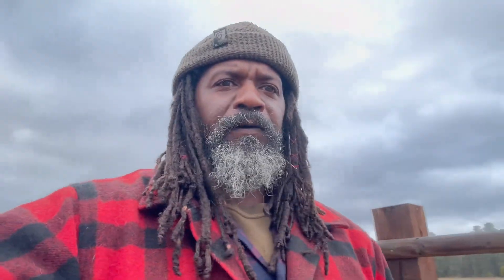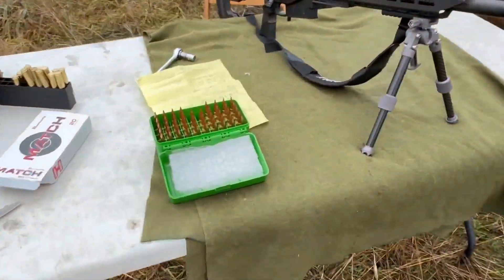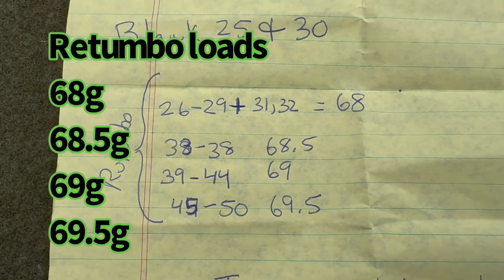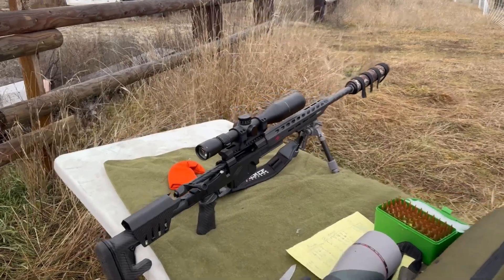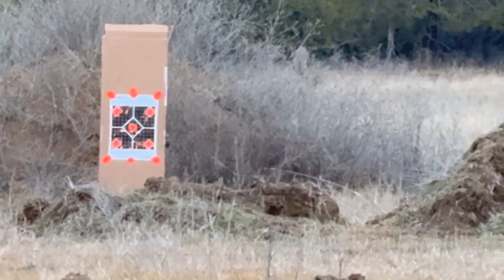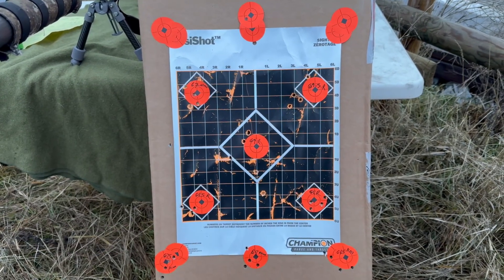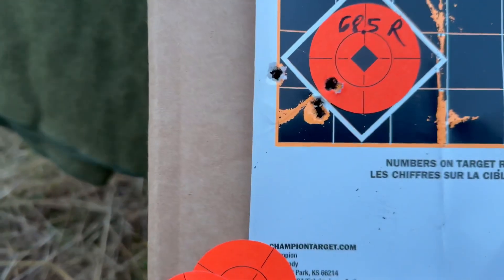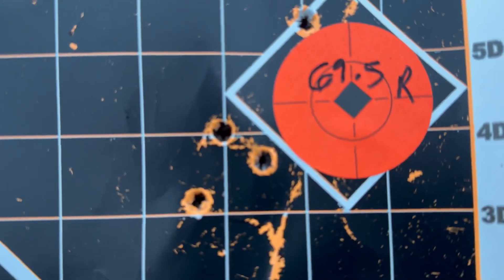Fierce Mtn Reaper 7 MM PRC load development : Finding a charge weight.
I poured over a lot of intent load data and came up with a load range for two powders I wanted to test. H1000 and Retumbo seemed to have the best reported accuracy results and are among two of the most temp stable powders as well. After shooting the test loads, all the Retumbo groups were a little smaller. The best two loads were 68.5g and 69g, with things starting to spread a bit more at 69.5g. Pressure signs started showing at 69.5 g as well. I think I’ll split the difference between the two best loads and start reloading at 68.7g of Retumbo.